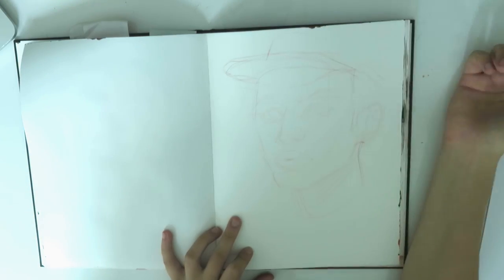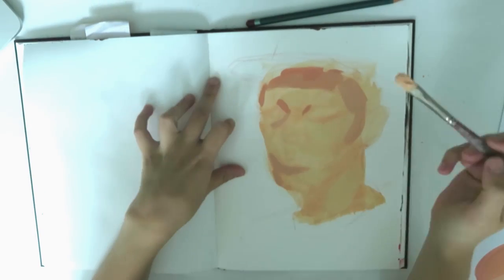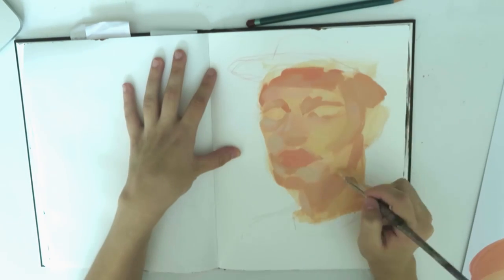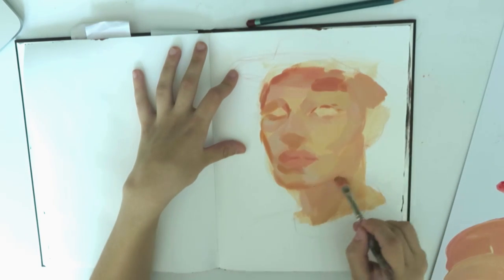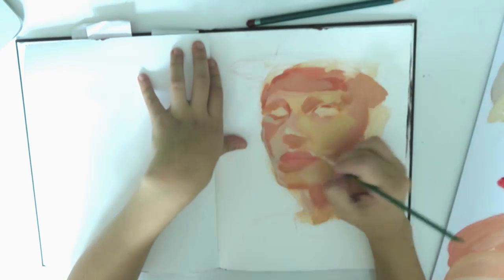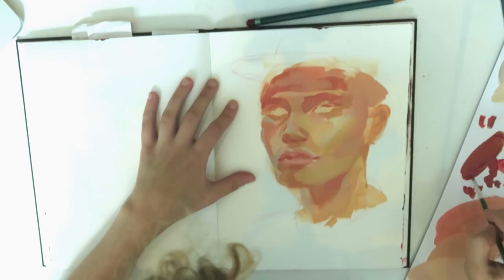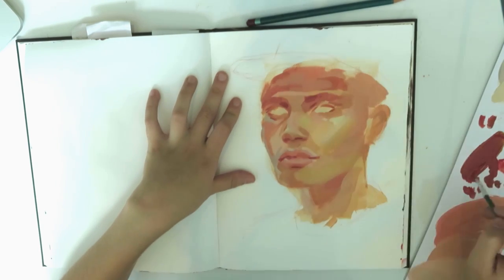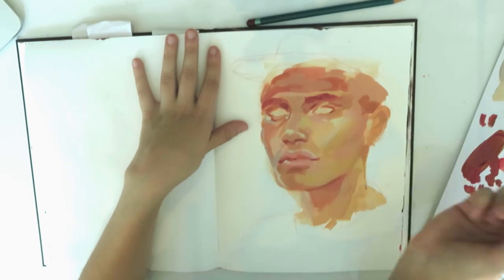Acrylic Portrait Study (timelapse) || artofpan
Super quick video about painting in acrylics.